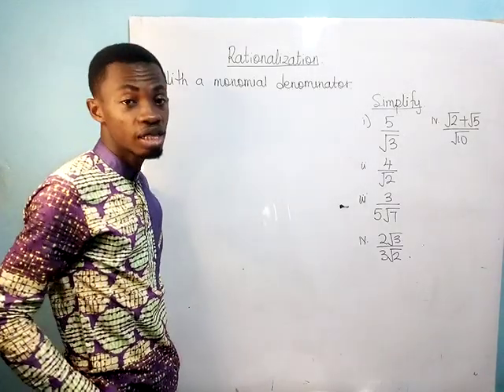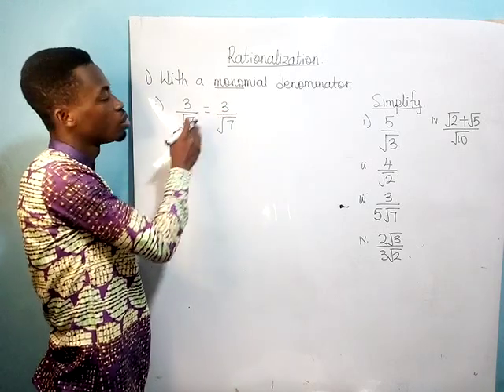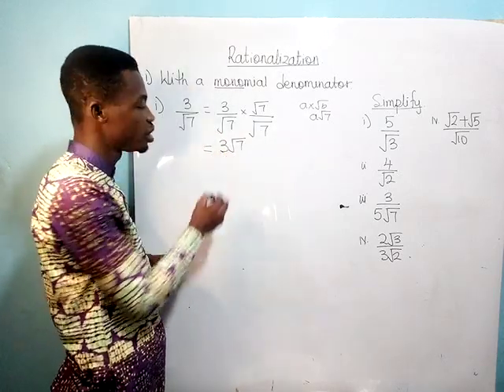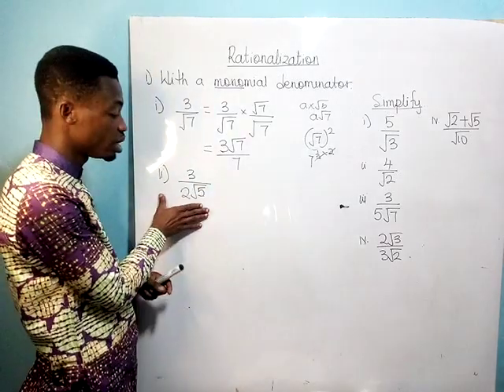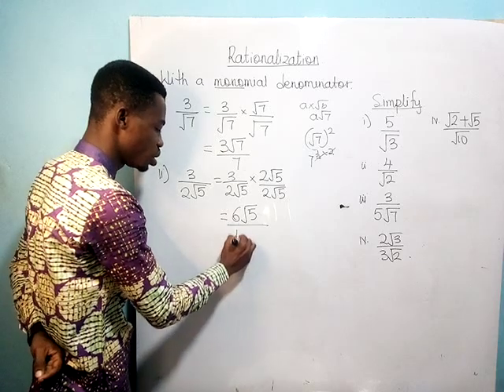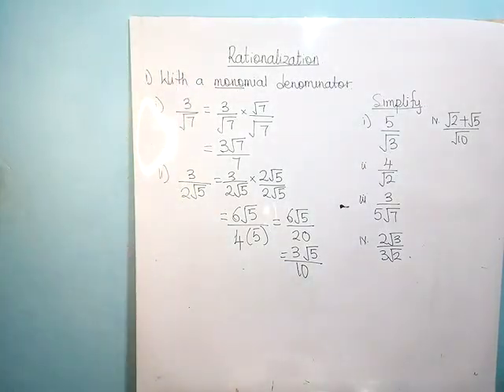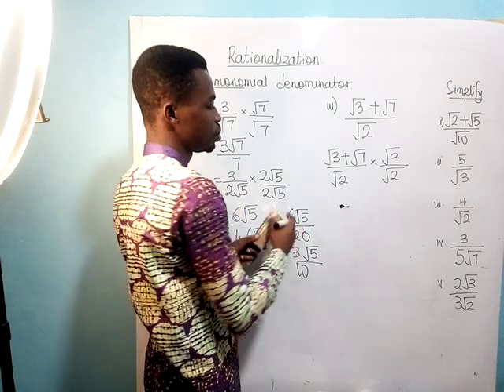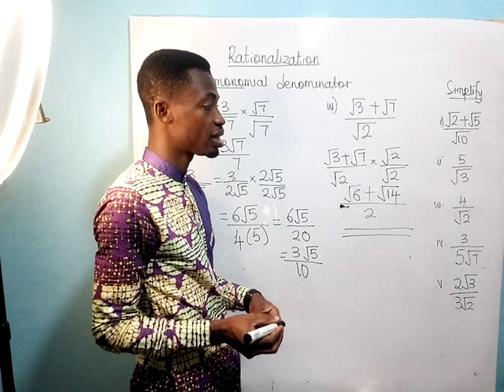Rationalization (JHS & SHS)